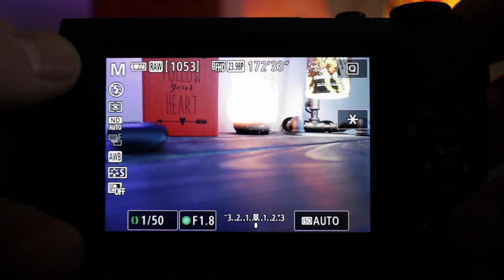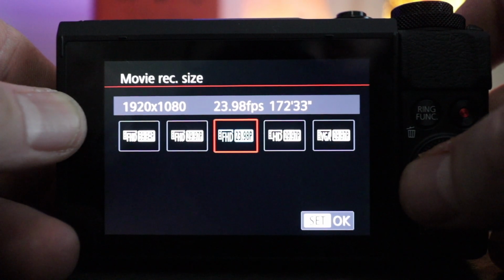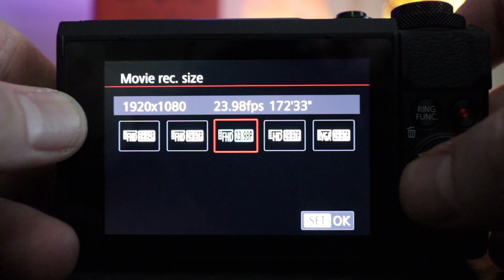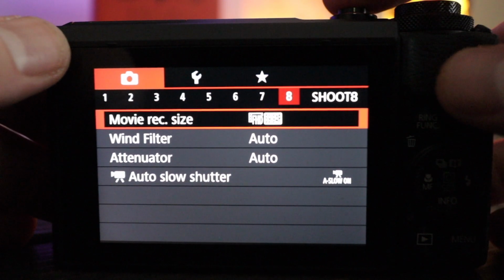B-Roll cinemotography in 3 EASY steps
This video is about How to create B-Roll, a cinematic sequence in just three easy steps.

Below are some of the items that i personally use to create these videos. Follow the link below to purchase any of these said items and the channel will receive a small kickback to further support future videos being created on this channel. Thank you for the support!

Canon 6D Mark ii
Canon 24mm Mark ii
Canon 16-35mm Mark iii
Canon G7x Mark iii
Rode VideoMic Pro +
JOBY GorillaPod 5K
SanDisk Extreme Pro

*MY MOTOVLOG SETUP*
Shoei GT-AIR2
GoPro HERO8
GoPro Mic Adapter
Purple Panda Mic
Surewo Chin Mount